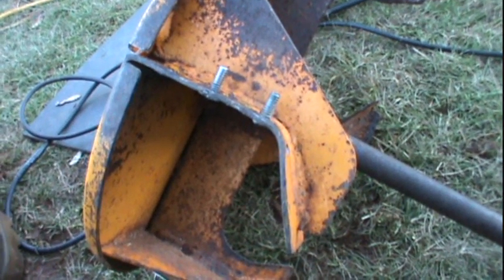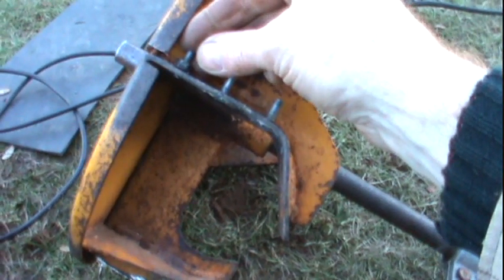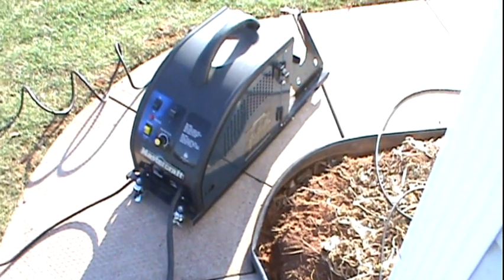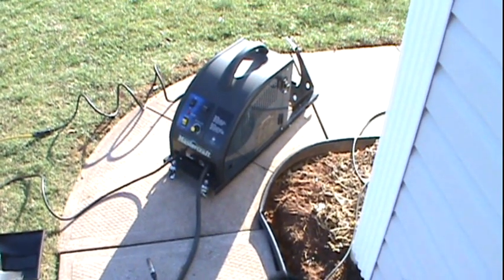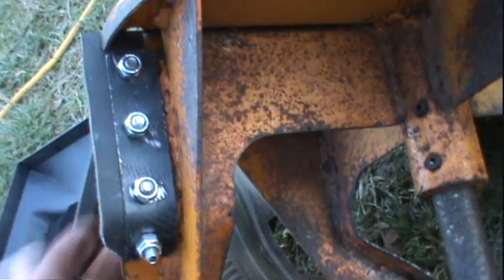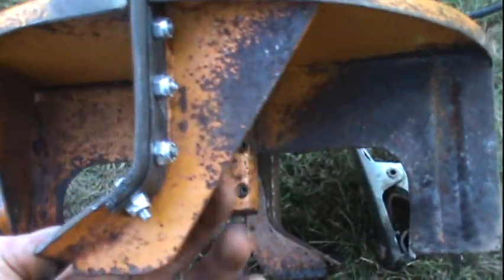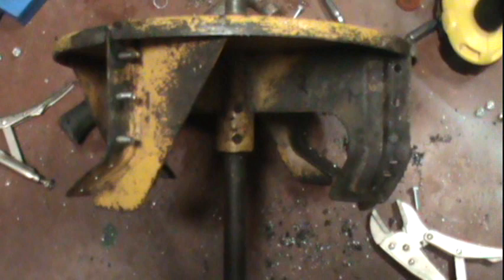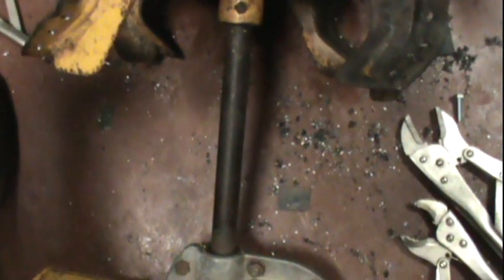Snowblower Impeller Modification Part 4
The final chapter in my snowblower impeller modification series.